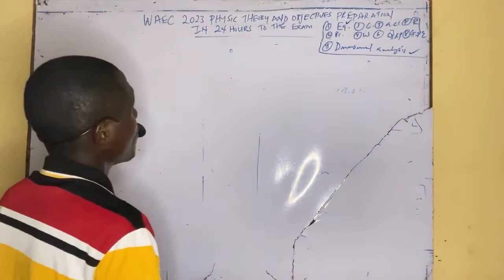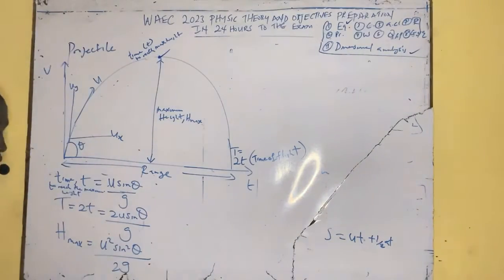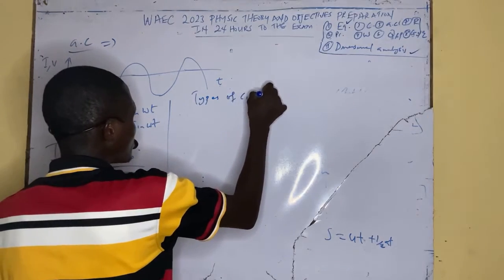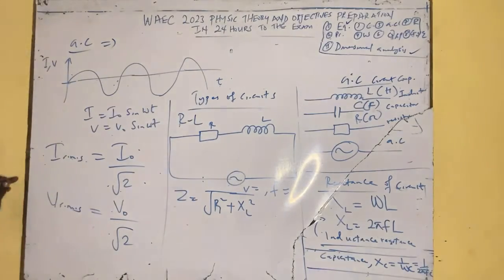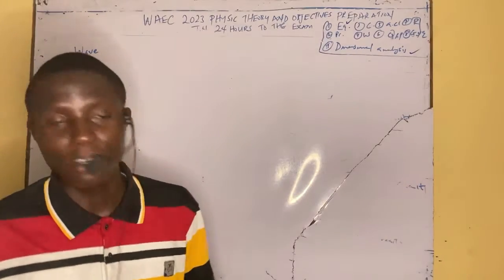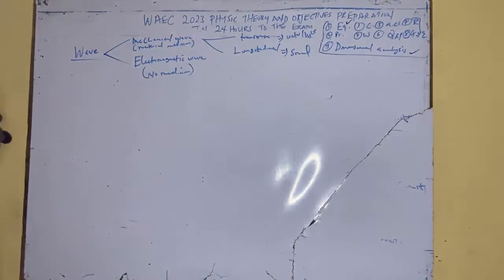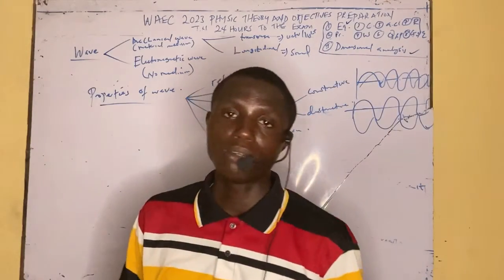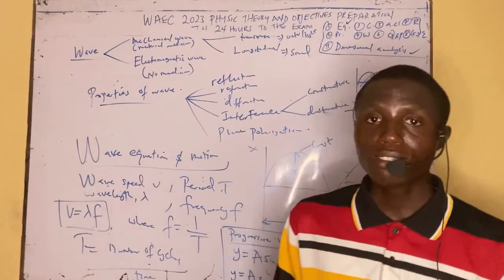2023 WAEC PHYSICS THEORY & OBJECTIVES (projectile, a.c circuit and wave